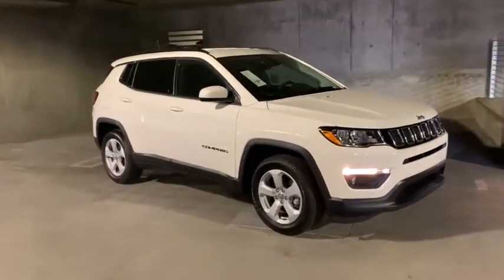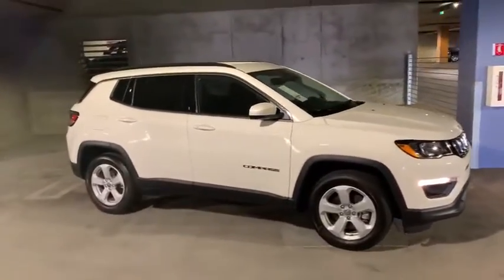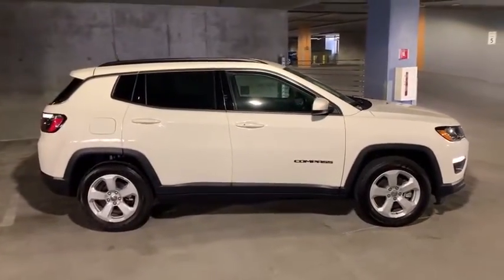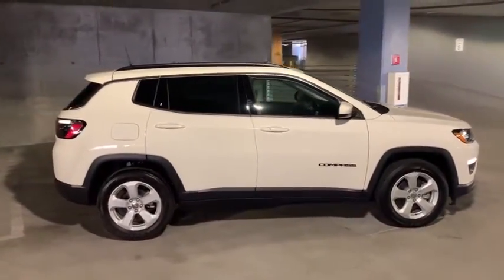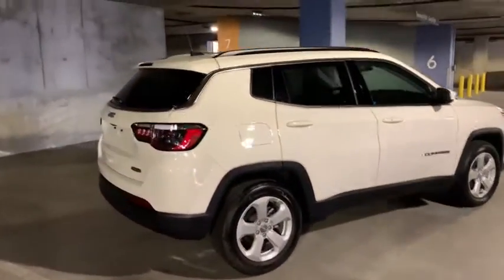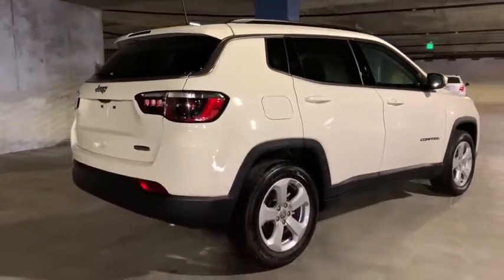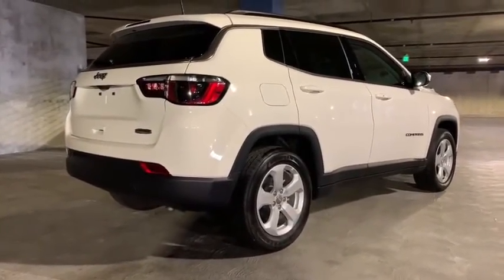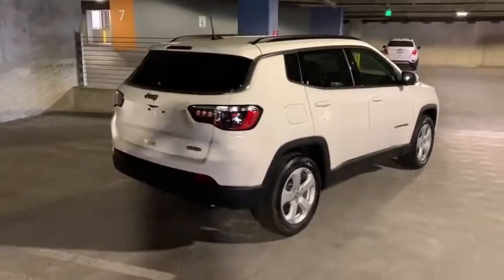2021 Jeep Compass Los Angeles, Beverly Hills, Santa Monica, Van Nuys, Culver City, LA L105885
White Clearcoat New 2021 Jeep Compass available in Los Angeles, California at Los Angeles CDJR. Servicinng the Beverly Hills, Santa Monica, Van Nuys, Culver City, CA area.

TRANSMISSION: 6-SPEED AISIN F21-250 GEN 3 AUTO  (STD),ENGINE: 2.4L I4 ZERO EVAP M-AIR W/ESS  (STD),WHITE CLEARCOAT,POWER 8-WAY DRIVER/MANUAL 6-WAY PASS SEAT  -inc: 4-Way Power Lumbar Adjust,CONVENIENCE GROUP  -inc: Cluster 7.0 Color Driver Info Display  Remote Start System  Reversible Carpet/Vinyl Cargo Mat  Windshield Wiper De-Icer  115V Auxiliary Power Outlet  Rear View Auto Dim Mirror  Heated Front Seats  Heated Steering Wheel  All-Season Floor Mats  Power 8-Way Driver/Manual 6-Way Pass Seat  4-Way Power Lumbar Adjust,115V AUXILIARY POWER OUTLET,QUICK ORDER PACKAGE 28J  -inc: Engine: 2.4L I4 Zero Evap M-Air w/ESS  Transmission: 6-Speed Aisin F21-250 Gen 3 Auto,BLACK  PREMIUM CLOTH/VINYL BUCKET SEATS,FRONT LICENSE PLATE BRACKET,Front Wheel Drive,Power Steering,ABS,4-Wheel Disc Brakes,Brake Assist,Aluminum Wheels,Tires - Front All-Season,Tires - Rear All-Season,Heated Mirrors,Power Mirror(s),Rear Defrost,Intermittent Wipers,Variable Speed Intermittent Wipers,Privacy Glass,Rear Spoiler,Power Door Locks,Fog Lamps,Daytime Running Lights,Automatic Headlights,AM/FM Stereo,Satellite Radio,MP3 Player,Auxiliary Audio Input,Smart Device Integration,Requires Subscription,MP3 Player,Steering Wheel Audio Controls,Auxiliary Audio Input,Bluetooth Connection,Bucket Seats,Pass-Through Rear Seat,Rear Bench Seat,Adjustable Steering Wheel,Trip Computer,Power Windows,Leather Steering Wheel,Keyless Entry,Power Door Locks,Keyless Entry,Power Door Locks,Keyless Start,Cruise Control,Climate Control,Multi-Zone A/C,A/C,Cloth Seats,Vinyl Seats,Driver Vanity Mirror,Passenger Vanity Mirror,Driver Illuminated Vanity Mirror,Passenger Illuminated Visor Mirror,Floor Mats,Power Windows,Power Door Locks,Trip Computer,Engine Immobilizer,Traction Control,Stability Control,Traction Control,Front Side Air Bag,Tire Pressure Monitor,Driver Air Bag,Passenger Air Bag,Front Head Air Bag,Rear Head Air Bag,Passenger Air Bag Sensor,Knee Air Bag,Child Safety Locks,Back-Up Camera